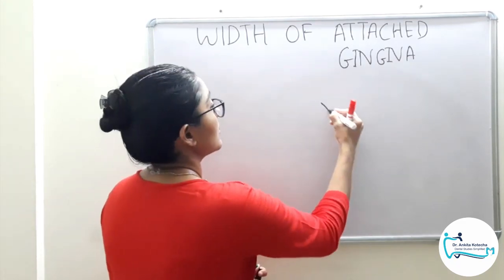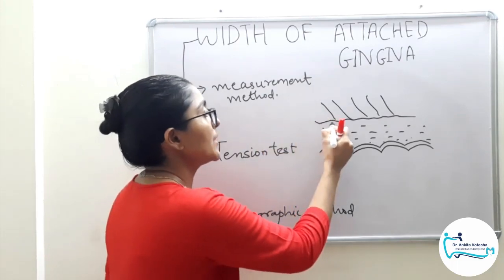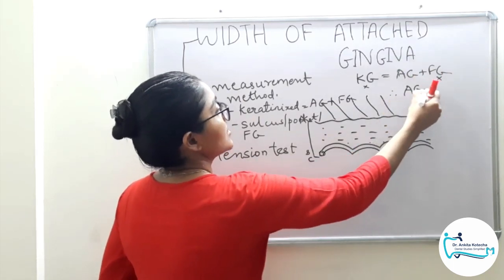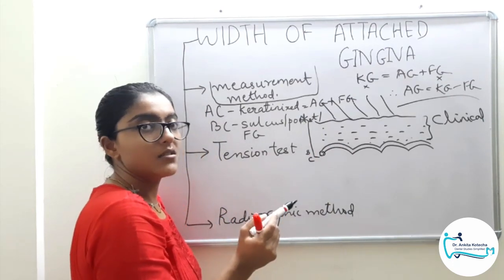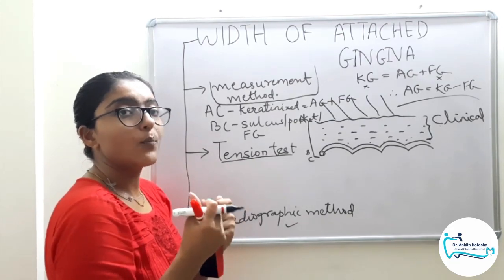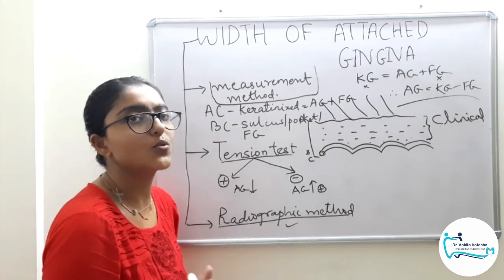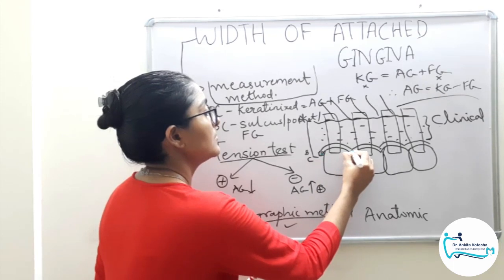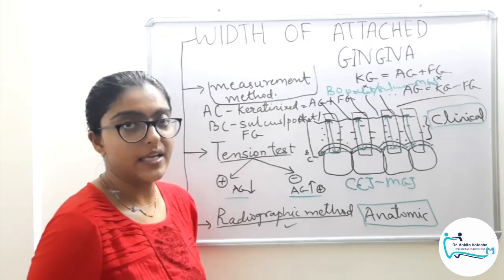Assessment OR Measurement of WIDTH OF ATTACHED GINGIVA/MEASUREMENT METHOD/TENSION TEST/RADIOGRAPH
This video is about How to measure WIDTH OF ATTACHED GINGIVA?

Pdf notes available.

UPCOMING VIDEOS:
1. How to assess TOOTH MOBILITY?
2. How to diagnose TRAUMA FROM OCCLUSION?
3. Dental Calculus Index
4. Dental Stains Index